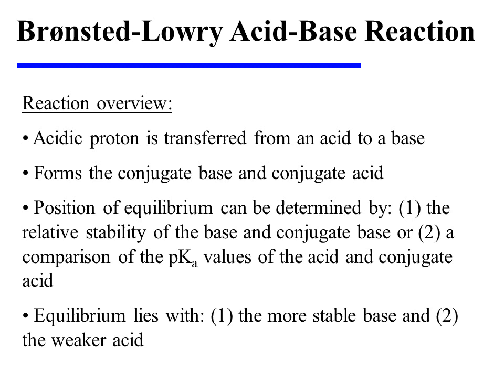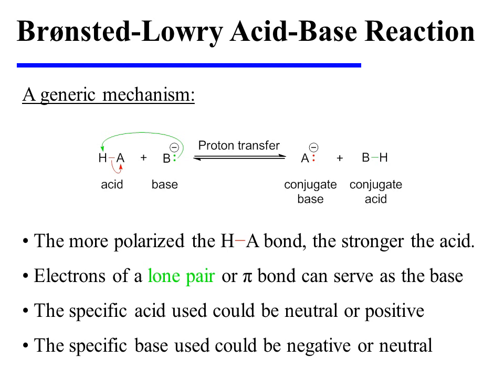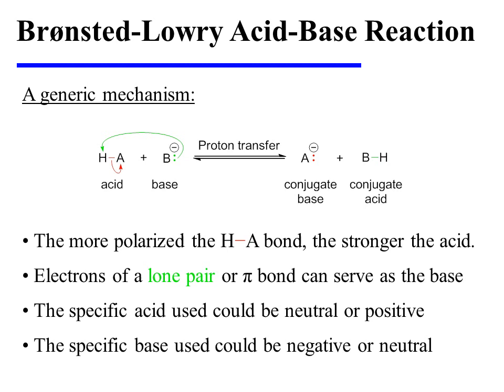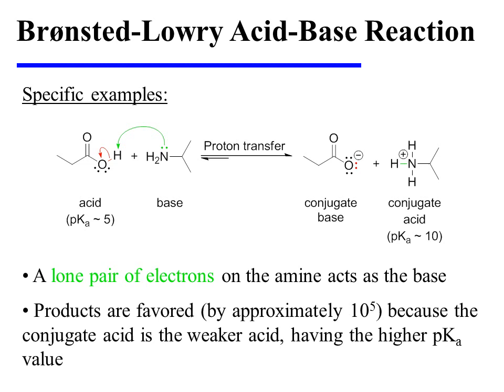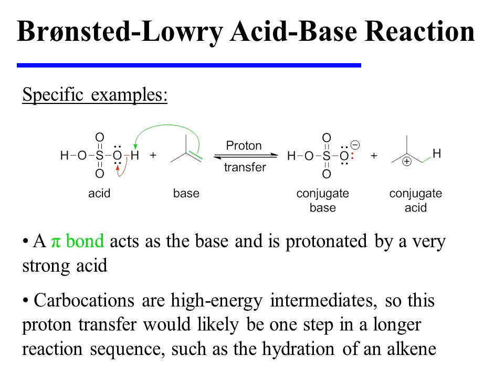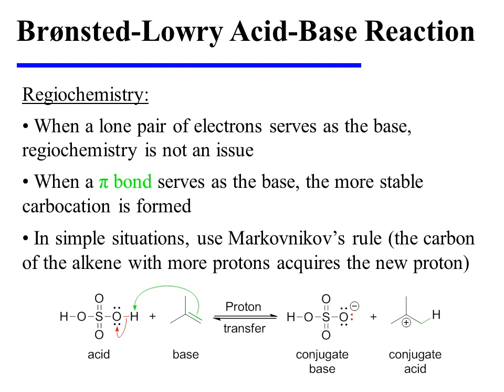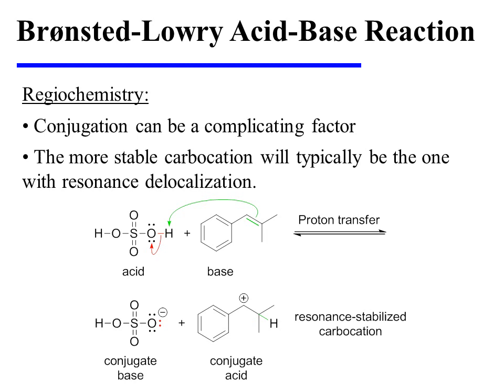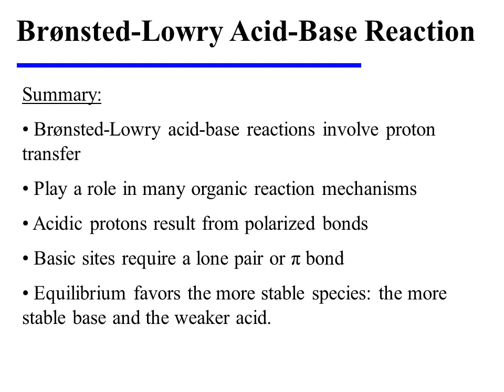Bronsted-Lowry Acid-Base Reaction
This video provides an overview of Bronsted-Lowry Acid-Base Reactions. It is an excerpt from the book "Introductory Organic Reaction Mechanisms: A color-coded approach to arrow pushing" by Michael S. Leonard (ISBN 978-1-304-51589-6).